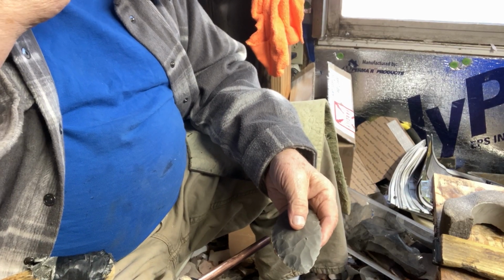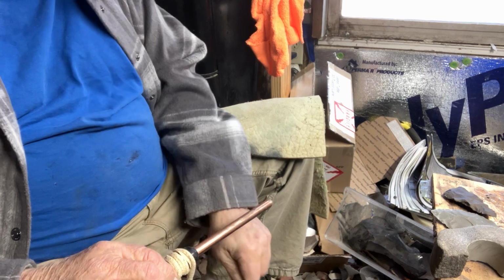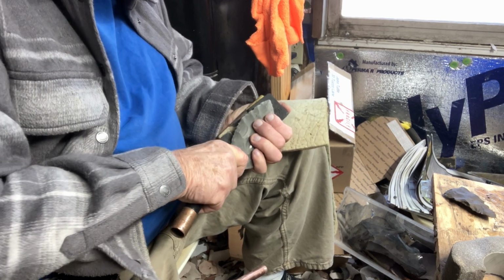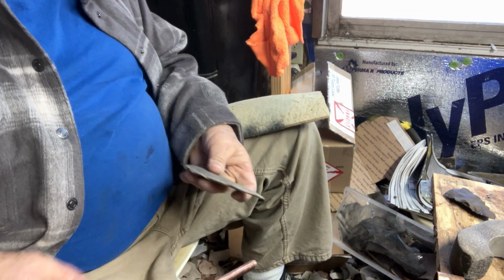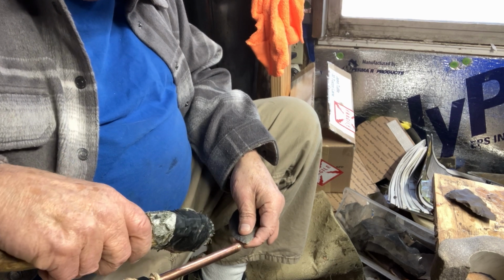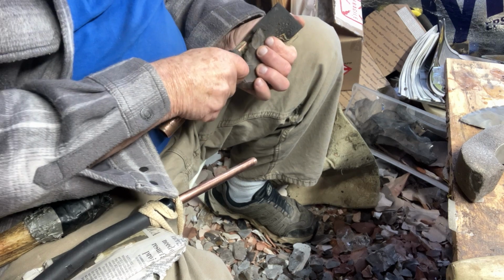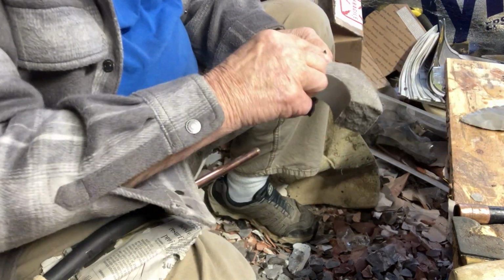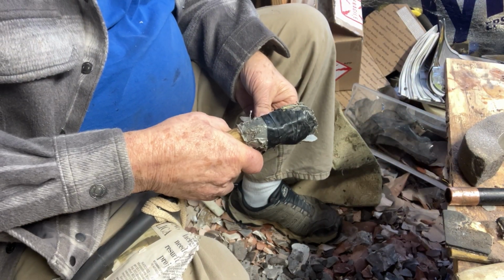Part 2 of 3 step by step percussion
Dove tail